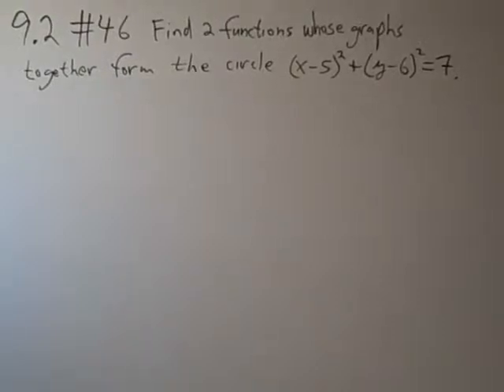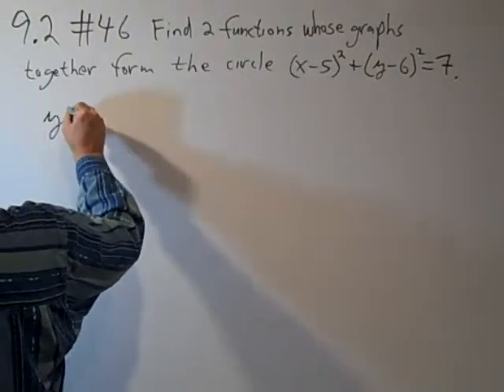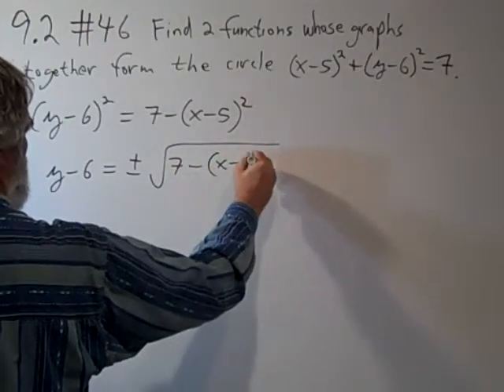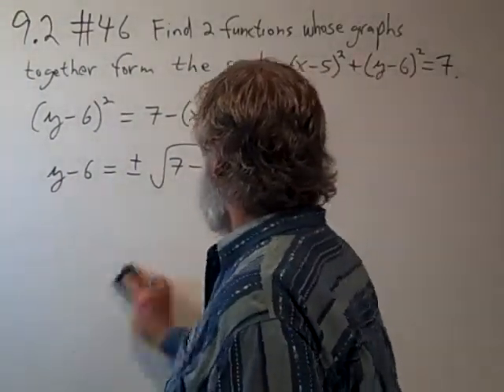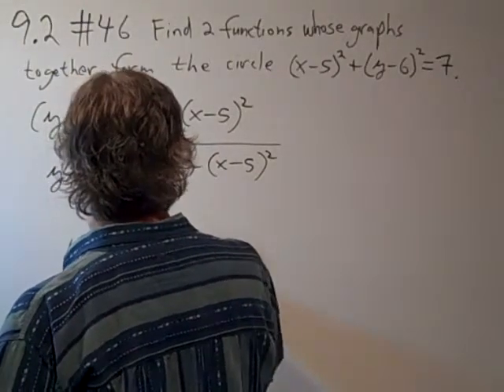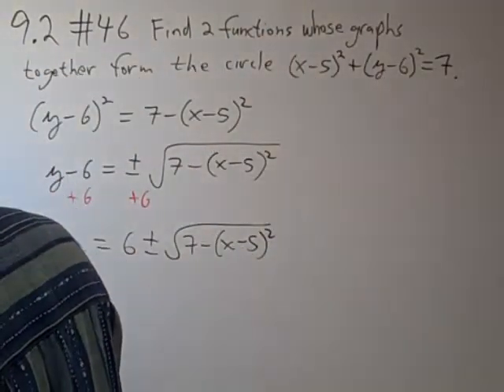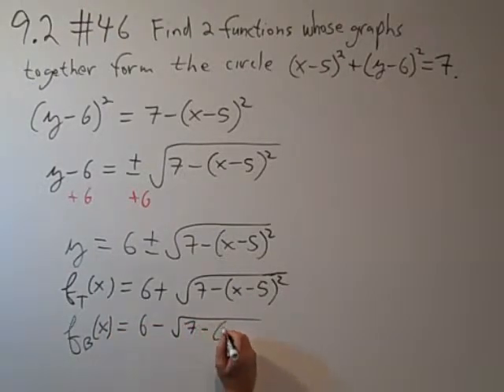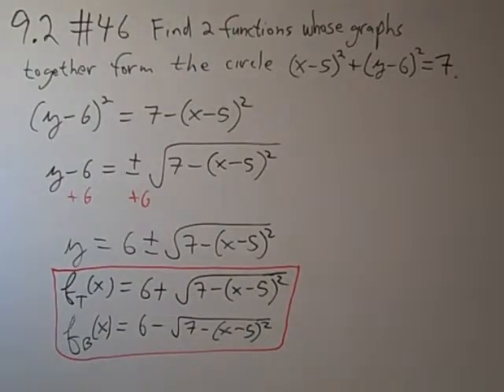IA 9.2 46